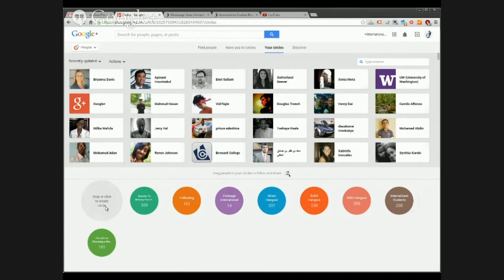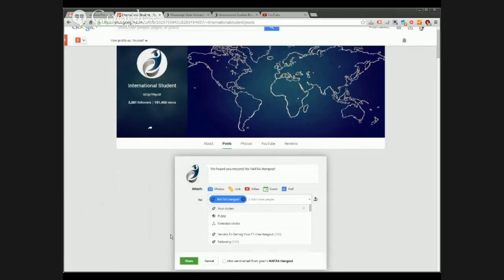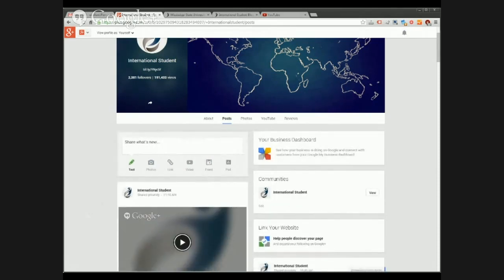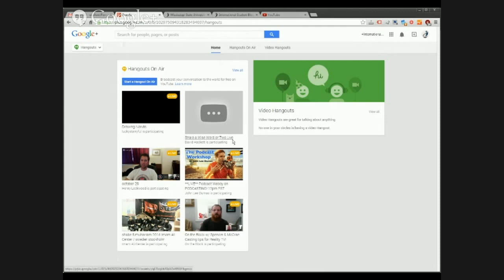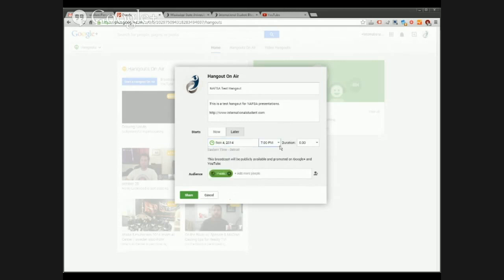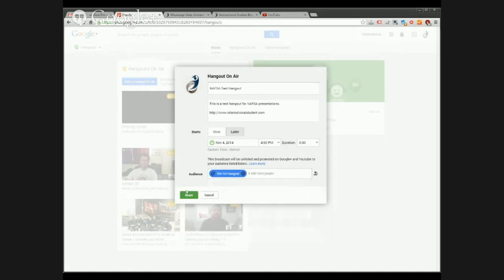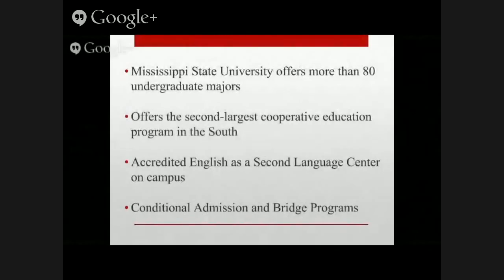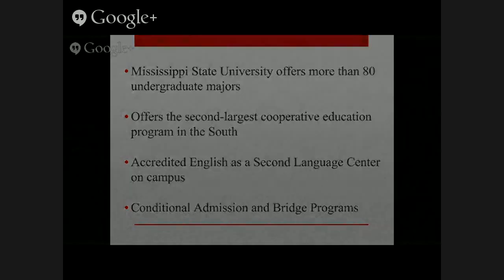Google+ and Hangouts: The Latest Technology in Communicating with Current and Prospective Student...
Envisage International is broadcasting live from St. Paul, MN!

Google has become a valuable tool in reaching, attracting, communicating with and driving students through your entire enrollment funnel and communicating with current students. In this session, you will be part of a live Google Hangout where we will demonstrate the growing popularity of Google+ and the importance of a Google+ presence. We’ll show you how to use a Hangout to communicate with international students from inquiry to enrollment and beyond.

Interested in other sessions related to this?

Can't attend? RSVP anyway and we'll send you the video!